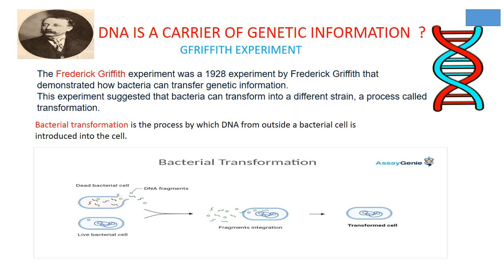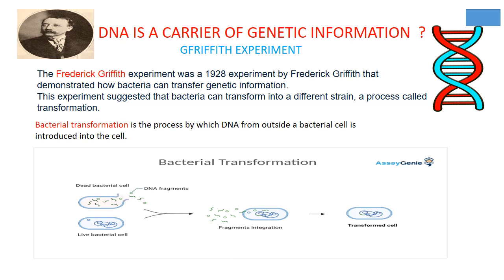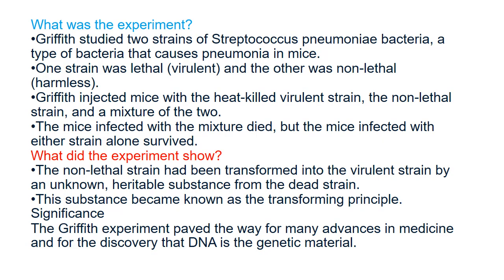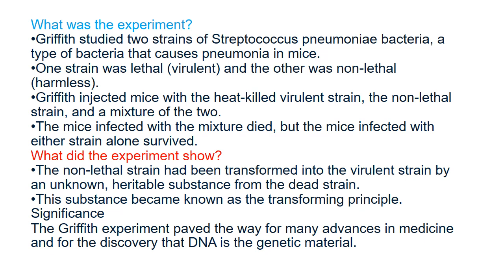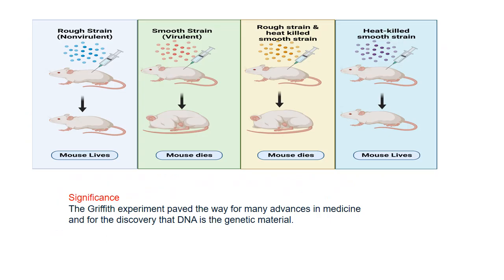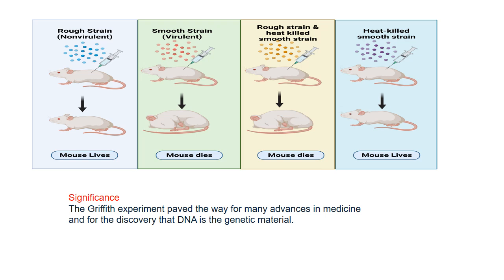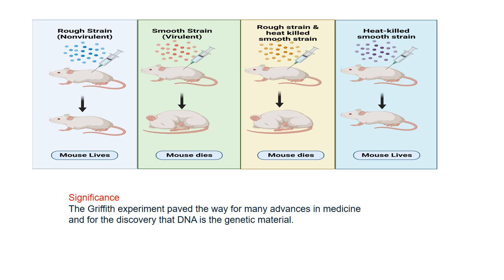griffith experiment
DNA as acarrier of genetic information